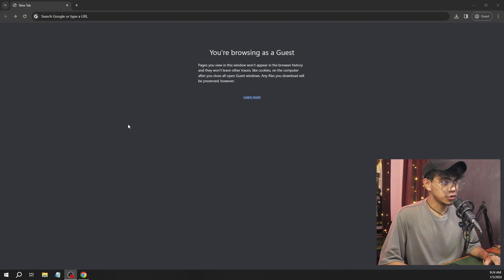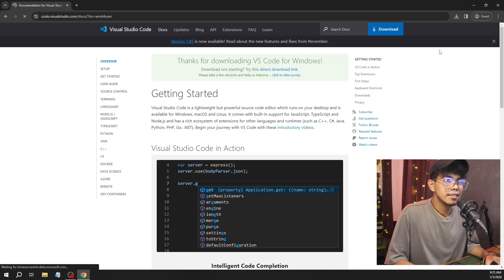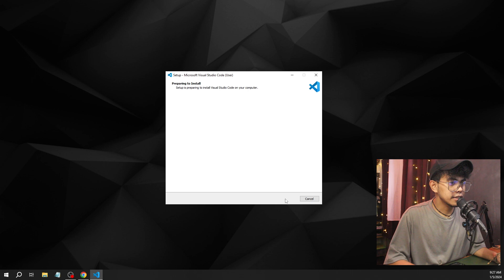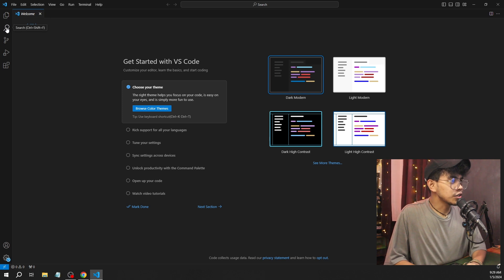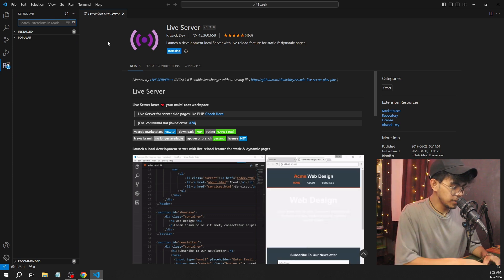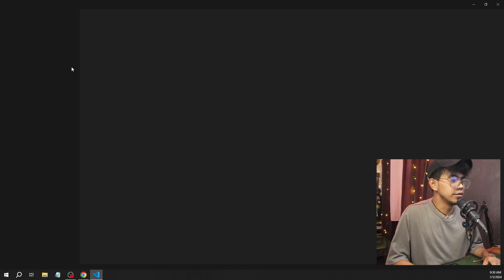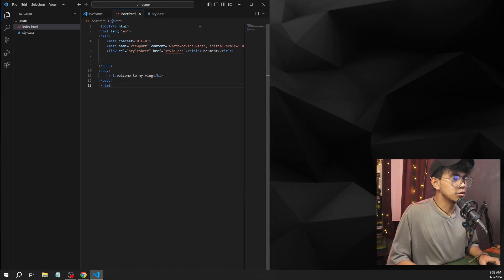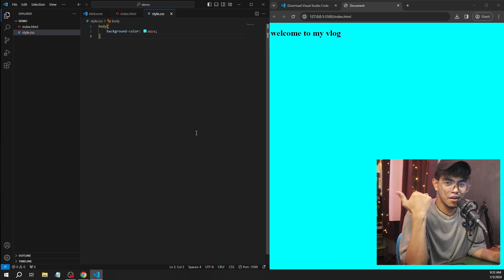How to install Visual Studio Code 2024 on Windows 10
Learn coding & programming in Tagalog! Step-by-step tutorials for beginners. Perfect for Filipino learners who want practical, easy-to-follow lessons.

Hi, I’m Dojicreates - a Filipino content creator helping beginners learn coding and programming in a simple, practical way. In this tutorial, you’ll learn programming fundamentals, core concepts, syntax, logic, and real-world examples.

- Programming basics (variables, data types, operators, control flow, loops)
- Functions and logic
- Data structures (arrays, strings, pointers, references)
- Object-oriented programming (classes, objects, constructors, destructors)
- Basic file handling (input/output)
- Beginner-friendly coding lessons
- Programming tutorials in Tagalog